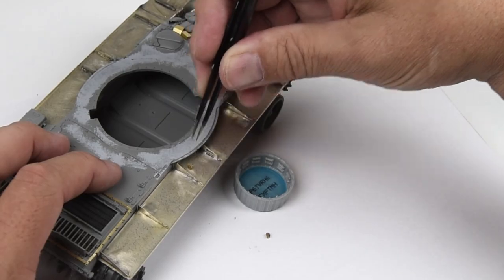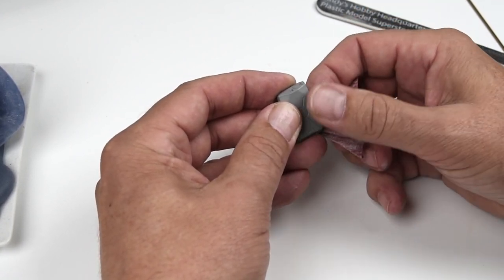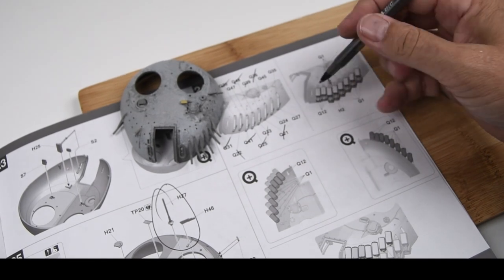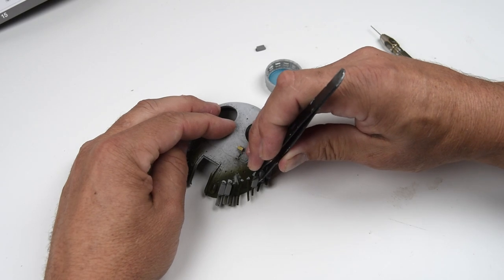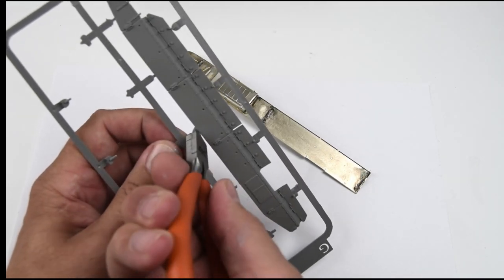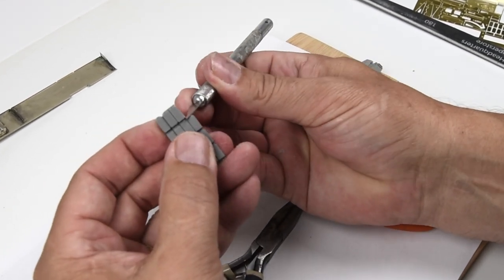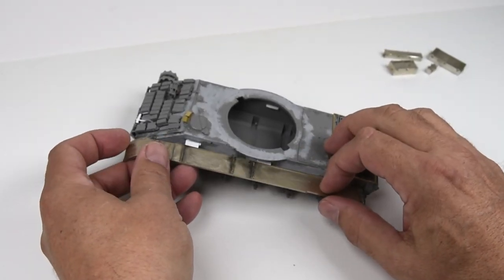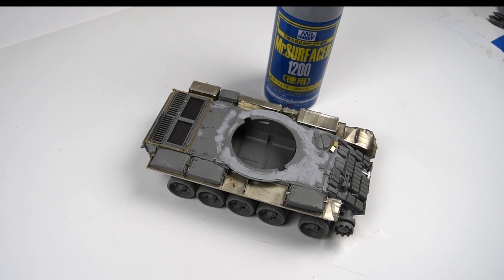Putting it all together. T55 AMV Final Construction, Ep. 3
Installation of photo-etch fenders & boxes, and then the completion of the T55 model.

Lights: Neewer 90W Desk Mount LED.  3200K-5600K.
Camera Mount: Neewer Professional 360 Degree Ball Head with 1/4” Quick Release.
Lighting and Camera Stands: Neewer 2 Pack C Clamp Desk Mount

Microphone:
USB Sudotack Professional 192KHZ/24Bit Cardoid Condenser Mic/kit.

Camera:
Nikon D5600

Photo Light Box:
Foldio 25” / Orange Monkey